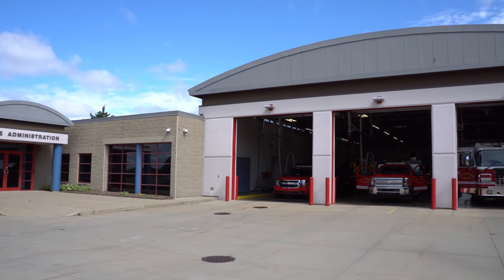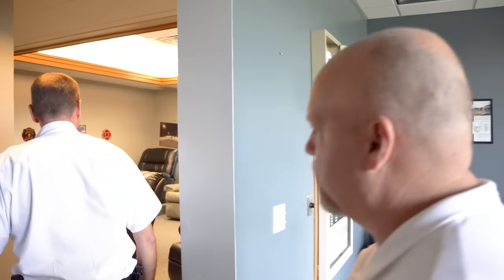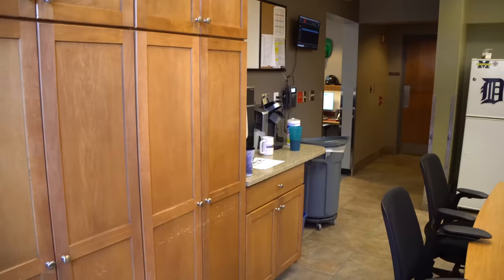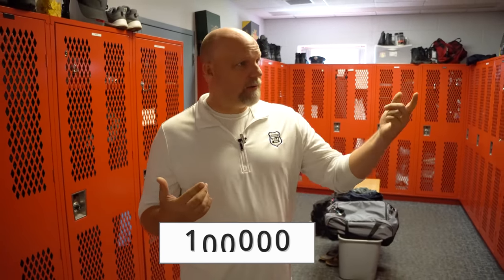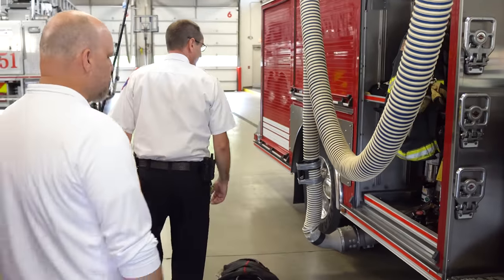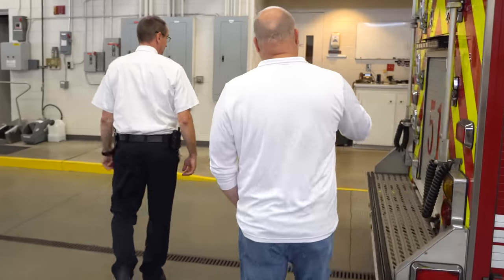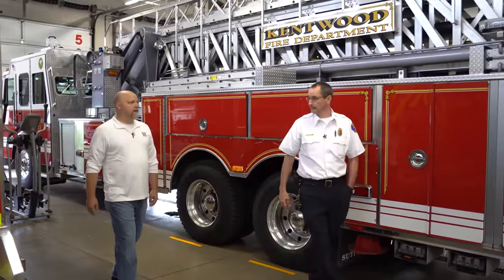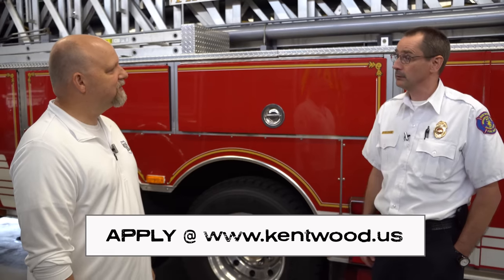A Fire Chief’s Perspective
This is a thirty-year-old station that looks brand new. Kentwood Fire Company has an employee mindset that shows through in the administration and the facilities.  It all starts with the Chief, Brent Looman, a second-generation firefighter.  He has been leading the group for the past 11yrs and cares deeply for his staff and the community.  Chief Looman opened the doors and allowed you to see inside the firehouse and the Administration building.  What is very cool about this was both aspects of the service are located in one place, divided by only the apparatus bay.  Walking into this station does not look like it's 30 years old.  The administration side of the building not only holds the Chief and his line officers but also houses the Fire Marshals.  It's always great to see the collaboration between staff and the administration. When it is done right you get awesome results like the Kentwood Fire Company Station 51.  Thank you to Chief Brent Looman for taking the time to show us around.

Verse of the day: Psalms 100:5
For the LORD is good and his love endures forever; his faithfulness continues through all generations.